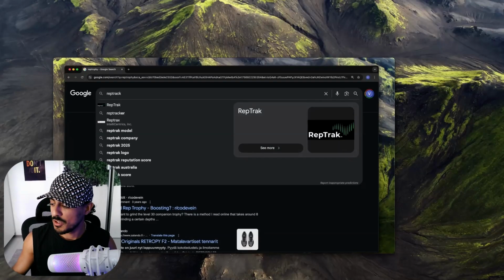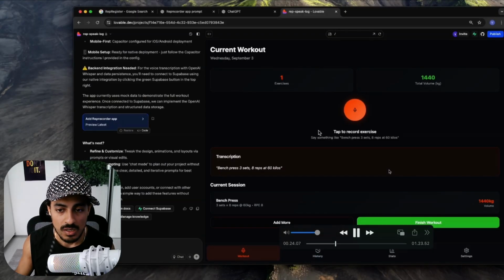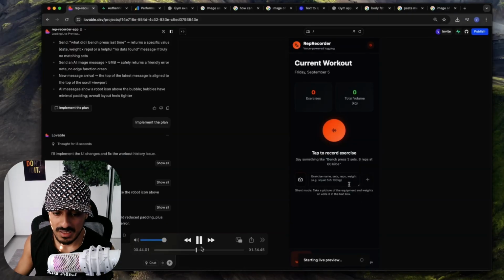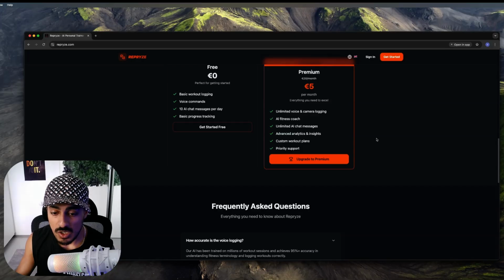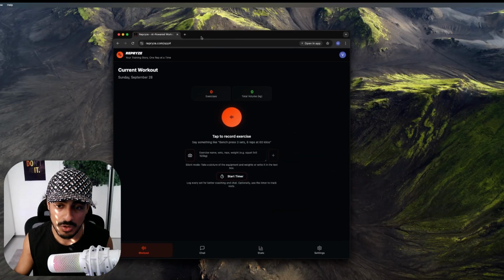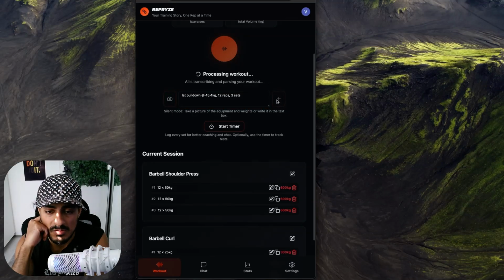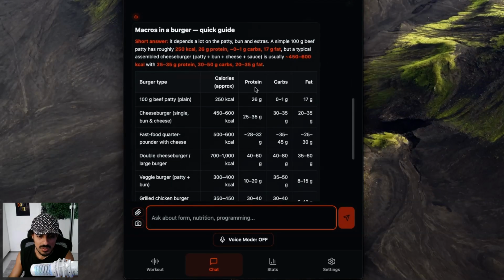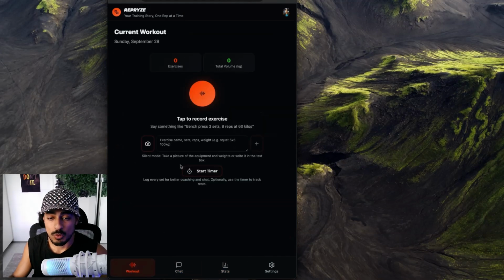I Built an AI Personal Trainer That Knows When You’re Slacking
Discover how to build your own AI-powered fitness training app that tracks your workouts, provides detailed stats, and acts as your personal AI coach! In this video, Zain Ali from Vibe Marketing walks you through the entire development process, from brainstorming names like "Repryze" to leveraging AI for voice commands, image recognition for exercises, and personalized workout analysis.

Learn about:

The innovative features of this AI personal trainer, including real-time voice-to-voice chat and advanced analytics.

How to use AI to track your reps, sets, and weight, and even get macronutrient breakdowns from food photos.

The development journey using platforms like Lovable and Superbase, and the importance of a well-crafted AI prompt.

Strategies for app development, including UI design, backend integration, authentication, and even monetizing your app with Stripe.

Get ready to revolutionize your fitness tracking and training!

Chapters:
[00:00] Intro to the AI Personal Trainer
[00:56] Naming the App: From Rep Recorder to Repryze
[02:29] Crafting the Perfect AI Fitness Coach Prompt
[03:36] Building the App with Lovable: Initial UI
[04:12] UI Refinements and Development Steps
[05:07] Connecting to Superbase and Authentication
[06:00] Debugging and Fixing AI Coach Features (Image & Chat)
[07:29] AI Analyzing Workout History and Providing Improvement Points
[09:07] Designing the App Homepage and Slogan
[10:23] Web App vs. Native App Considerations
[11:07] Essential Steps for App Development
[13:06] Pricing Strategy and User Feedback
[13:46] GDPR/CCPA Compliance: Cookie Banner
[14:04] Voice Logging Workouts: Barbell Press & Curl
[15:09] Image Recognition for Exercise Logging
[16:30] AI Workout Summary and Preferences
[17:28] Summarizing Last Week's Workouts and Progress
[18:59] Macro Nutrient Breakdown of Food
[20:07] Advanced Analytics and Monthly Stats
[21:00] Weekly Progress and Workout History
[21:55] App Settings and Monetization (Freemium Model)
[22:24] Outro and Call to Action